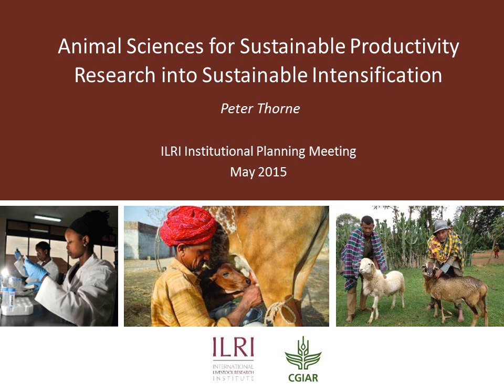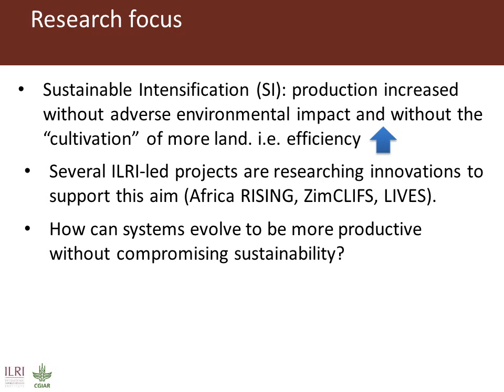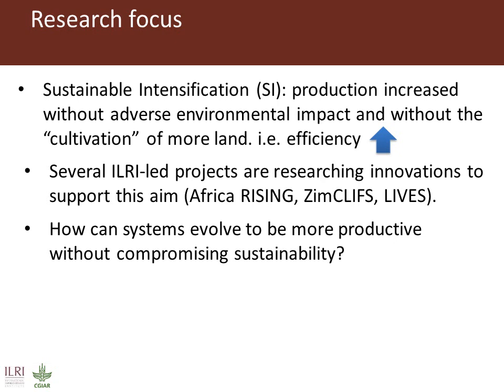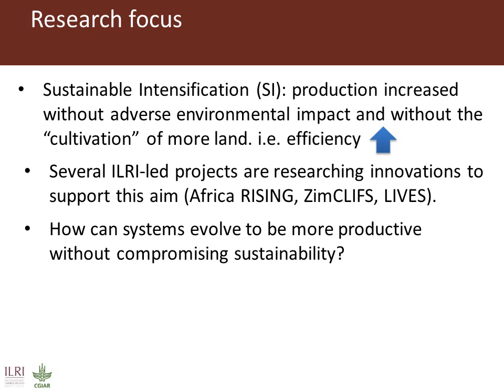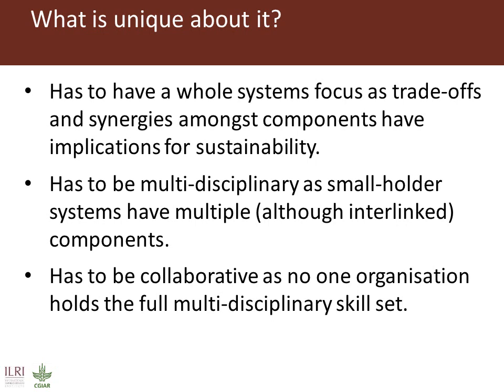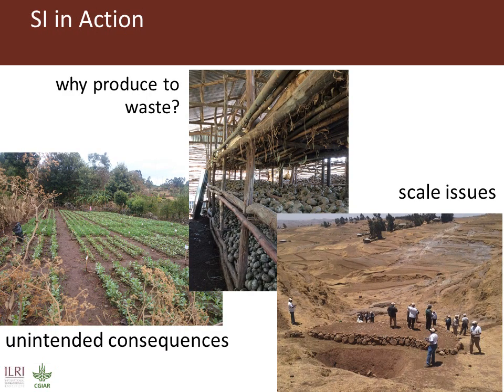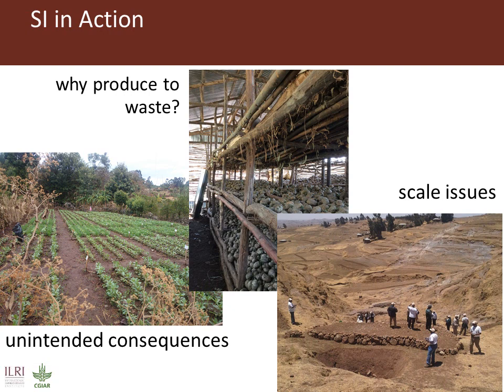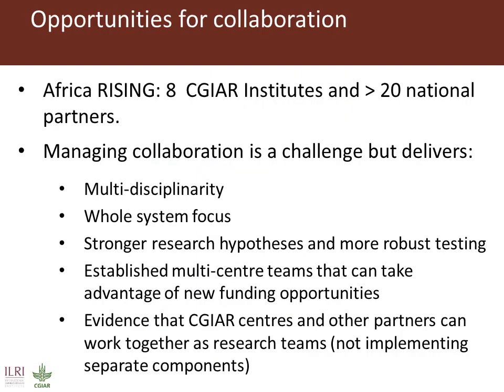Animal sciences for sustainable productivity research into sustainable intensification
By Peter Thorne at the ILRI Institute Planning Meeting, 11-15 May 2015